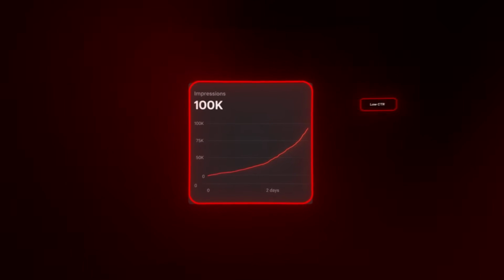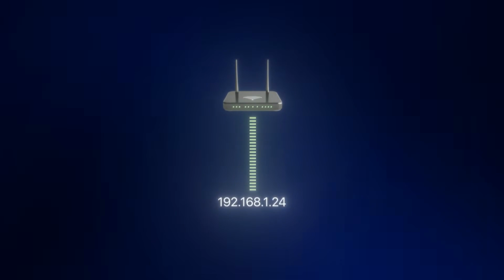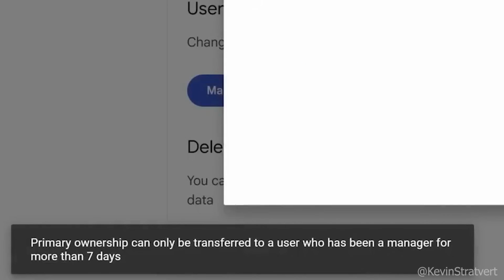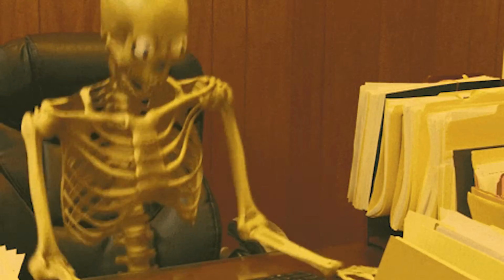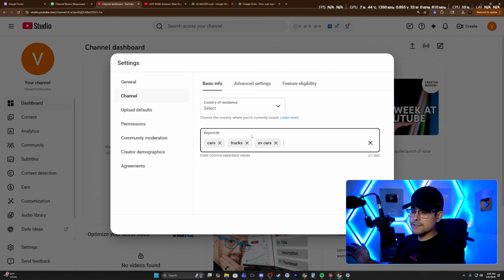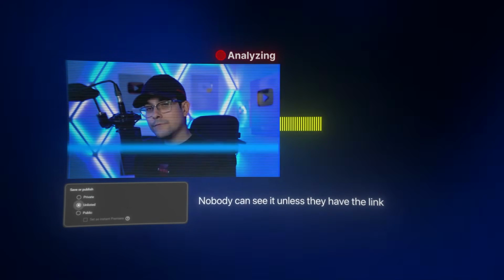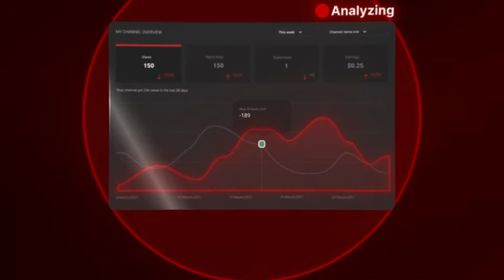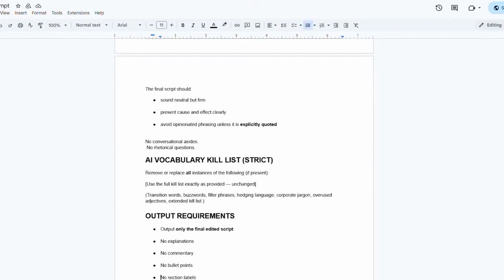How To Fix Low Views on YouTube (2026 Update)